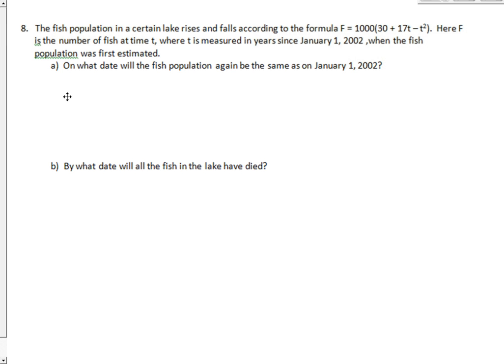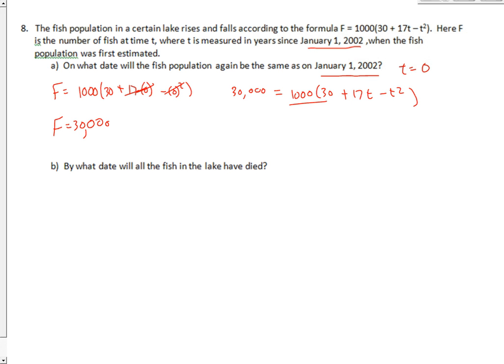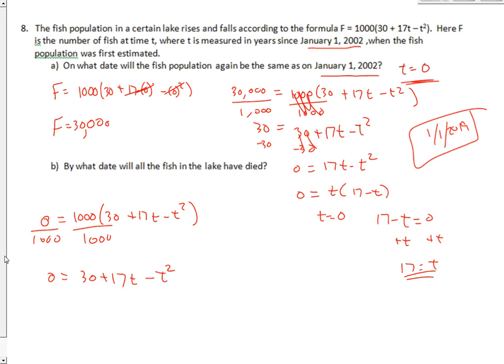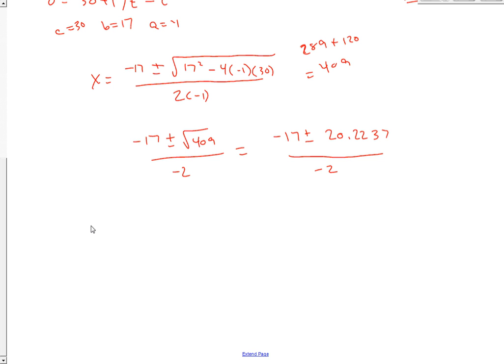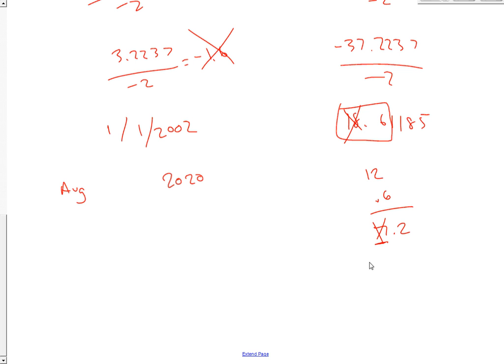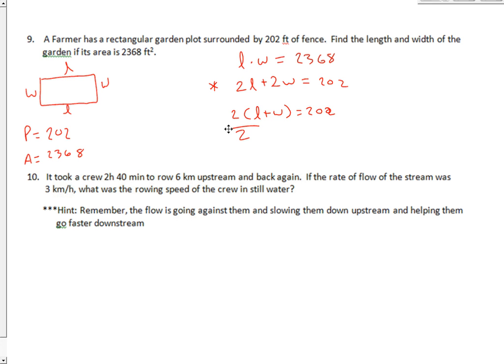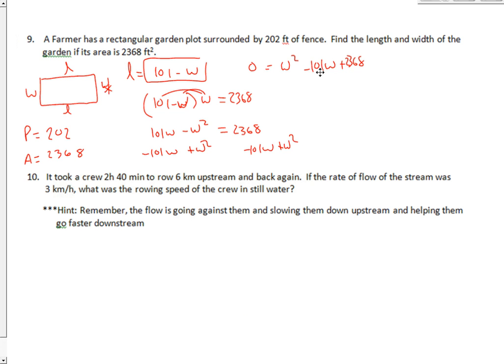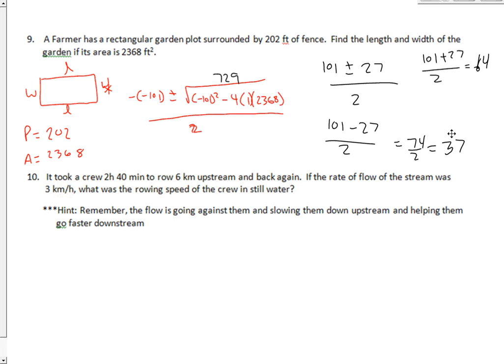1.3 - 1.5 Test Review problems 8 and 9